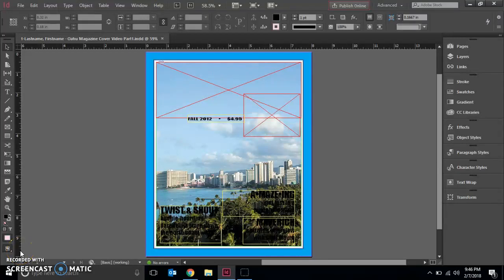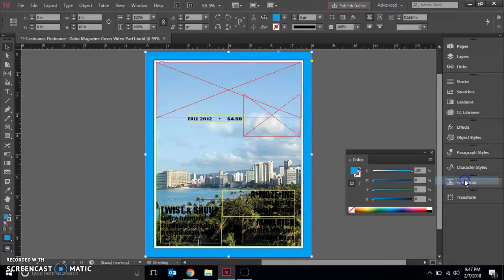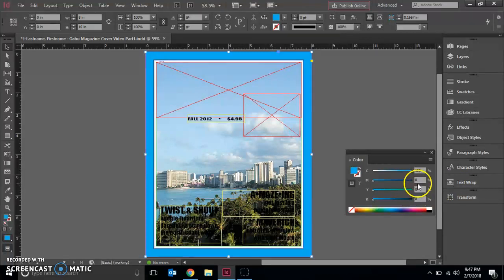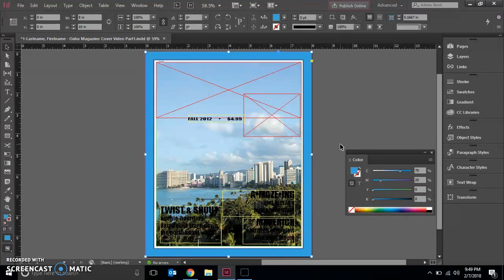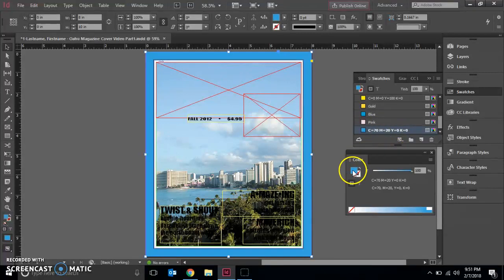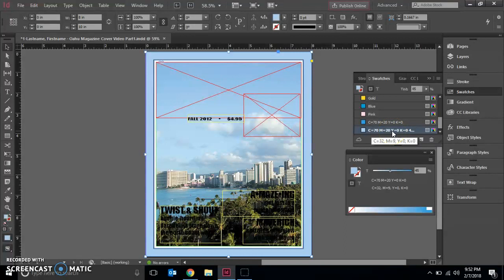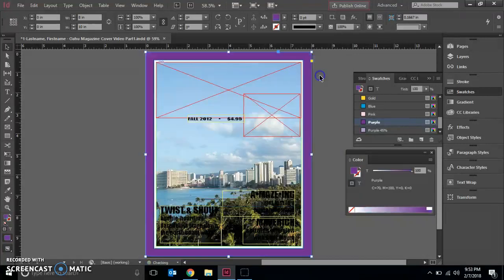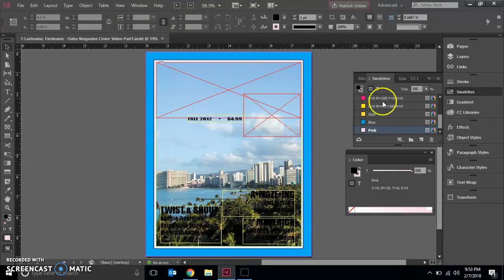InDesign - Chapter 5 - Part 3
Use the color panel and save an unnamed color on the swatches panel, page 5-10 through 5-11 in the book.